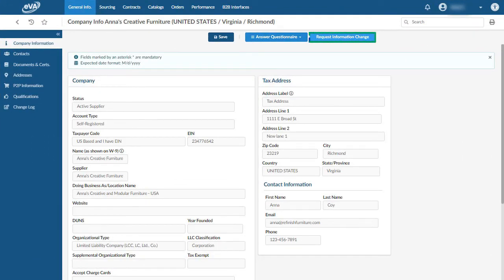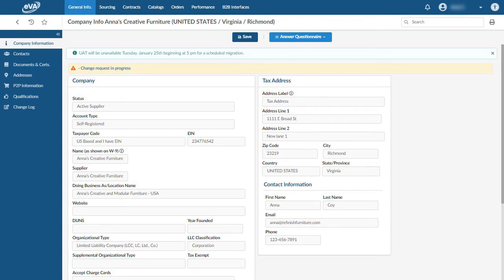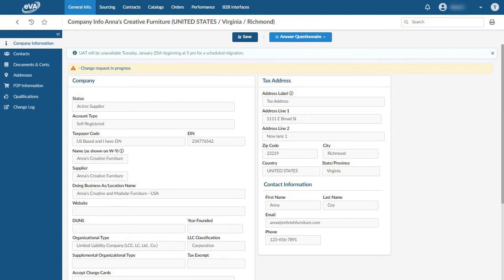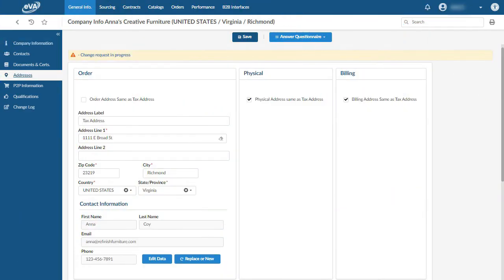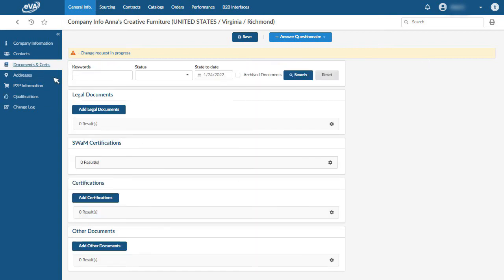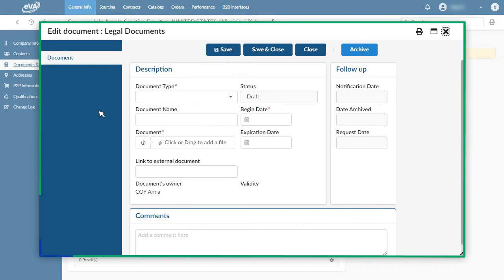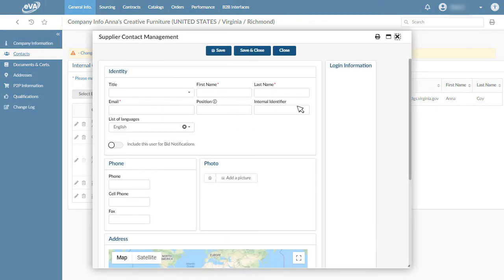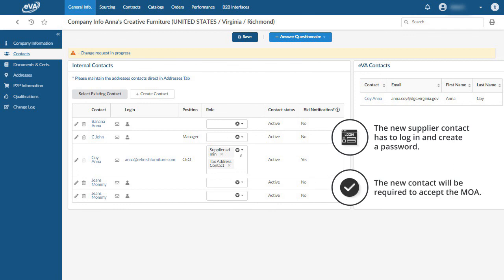Account Maintenance for Suppliers Video